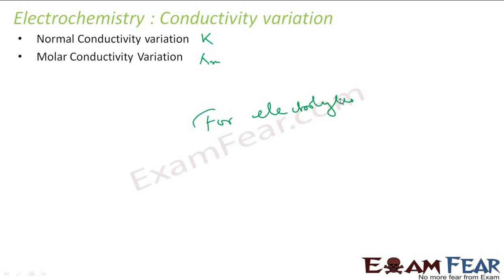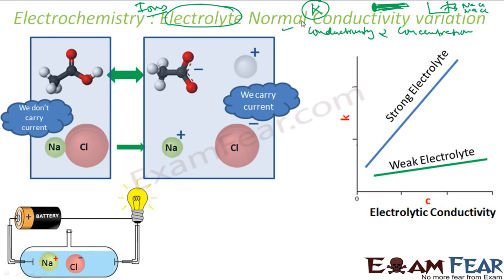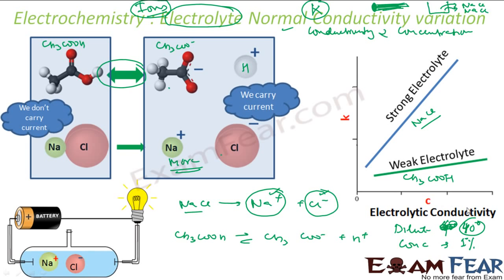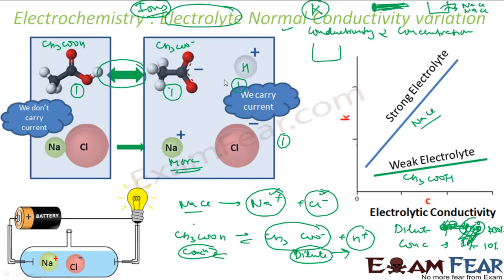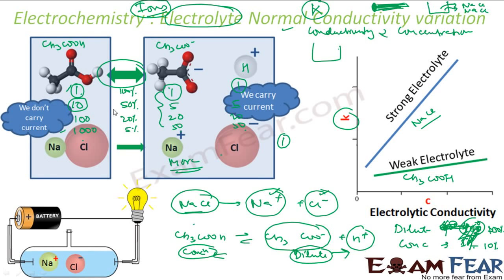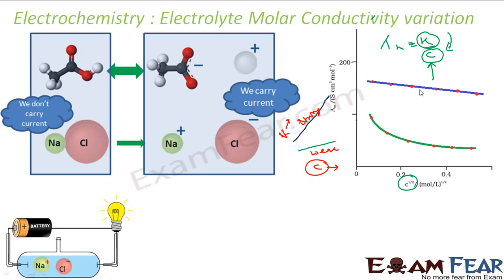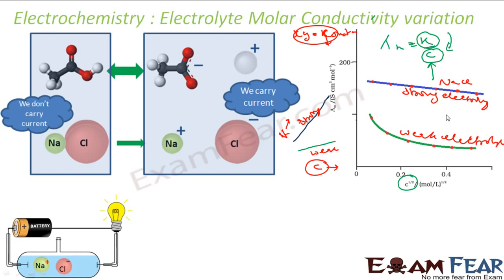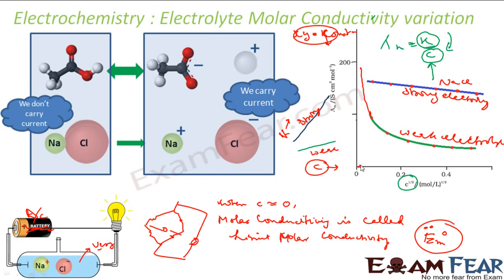Chemistry Electrochemistry Class 22